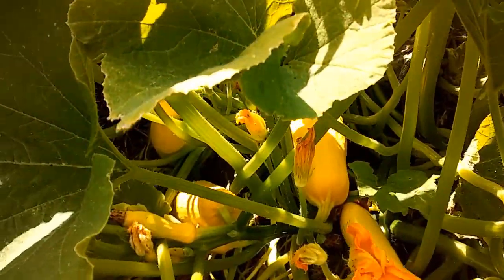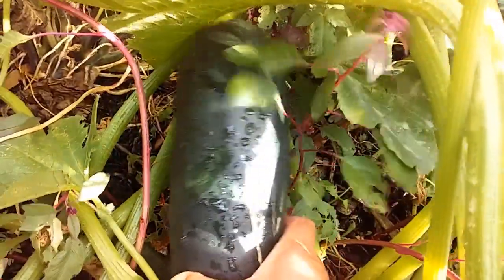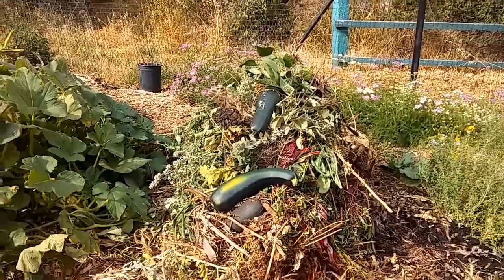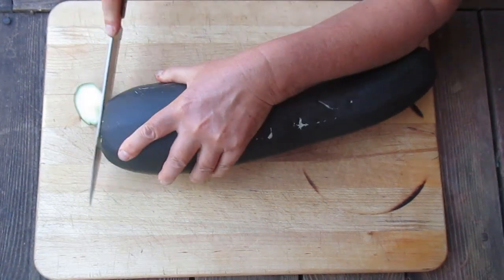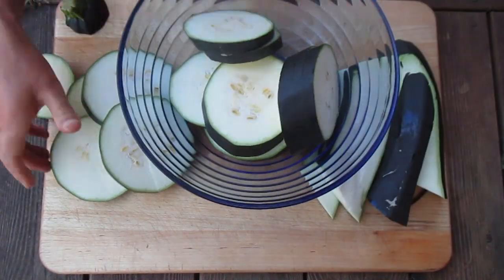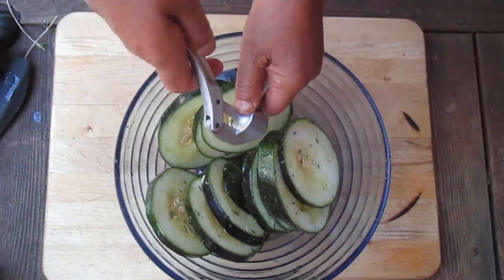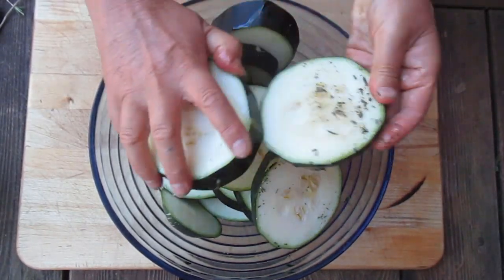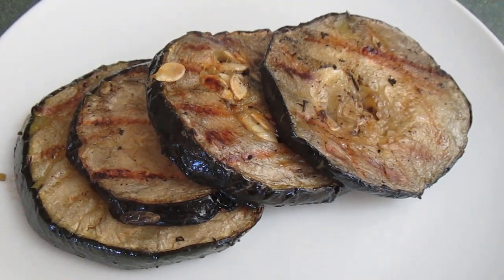Turn Your GIANT Overgrown Squash into a Delicious Meal (Grilled Zucchini) - Don't Waste It!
"Give a woman a garden, and the whole neighborhood eats zucchini😅"  (Anonimus).
Summer squash (zucchini) grows fast and if you miss a day or two, it grows huge. Here is a simple recipe that'll help you deal with a  "run-away" zucchini or any kind of squash. Learn how to grill or barbeque it to produce a deliscious meal for your family and/or guests. Watch the video, and you'll never waste a giant zucchini any more!